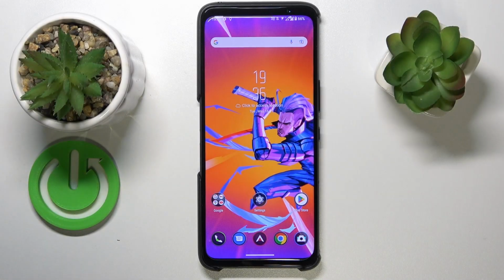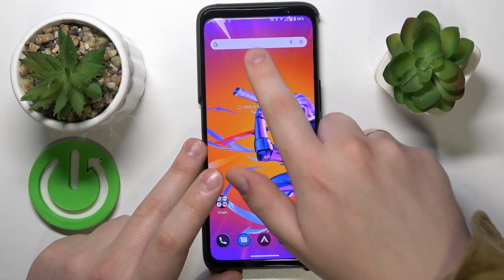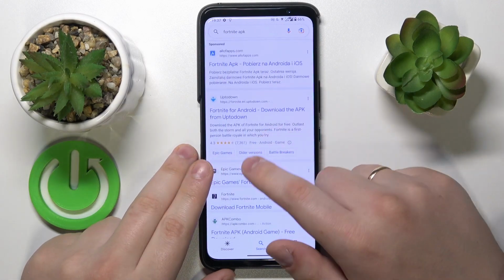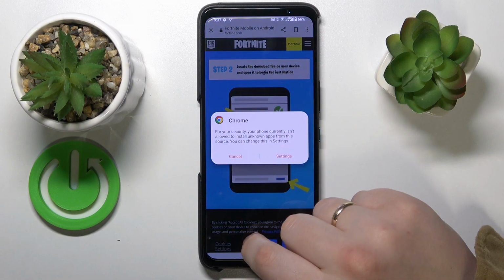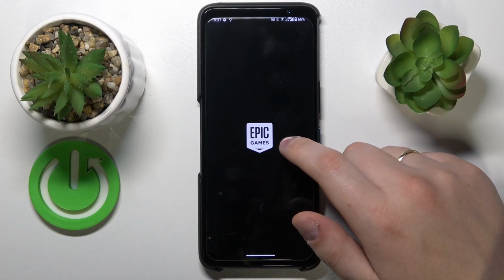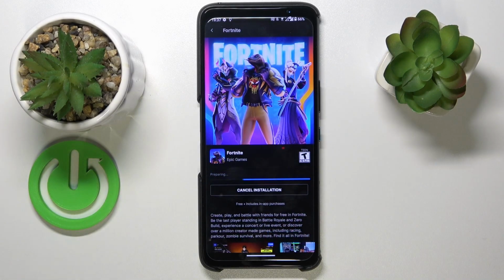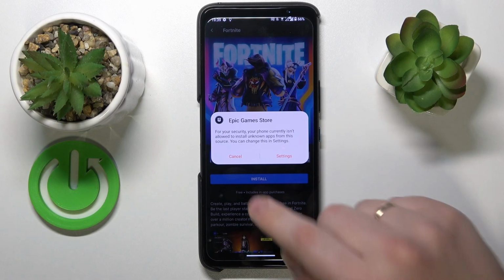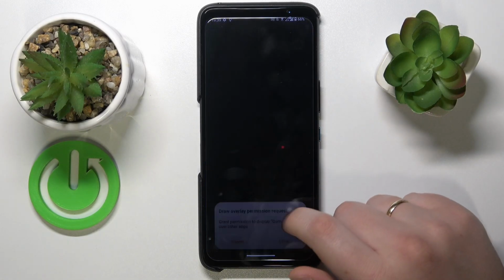How to Install Fortnite on ASUS ROG Phone 6D Ultimate?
In this tutorial video, you will learn how to download and install the popular game Fortnite on your ASUS ROG Phone 6D Ultimate. Follow the step-by-step instructions to access the game and start playing on your device. Fortnite offers an exciting and immersive gaming experience, and by following the installation process, you can join millions of players in this action-packed battle royale game. Get ready to dive into the Fortnite world on your ASUS ROG Phone 6D Ultimate!

How to Download Fortnite on ASUS ROG Phone 6D Ultimate?
How to Install Third-Party Games on ASUS ROG Phone 6D Ultimate?
How to Create a Fortnite Account on ASUS ROG Phone 6D Ultimate?